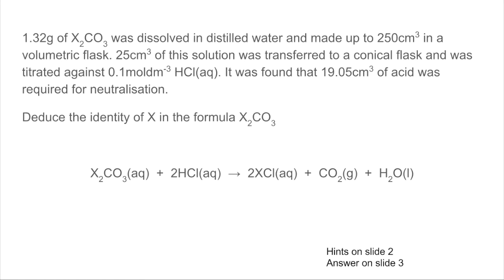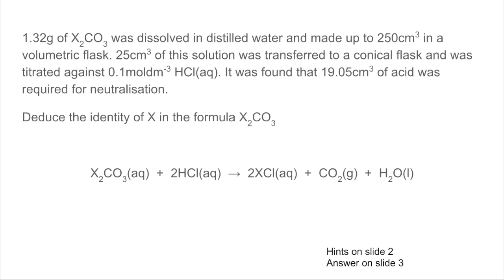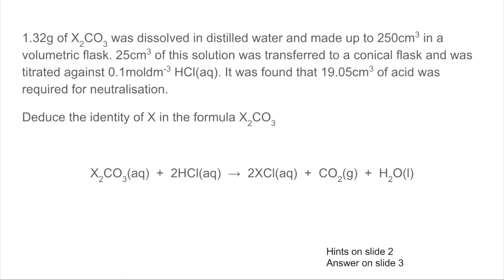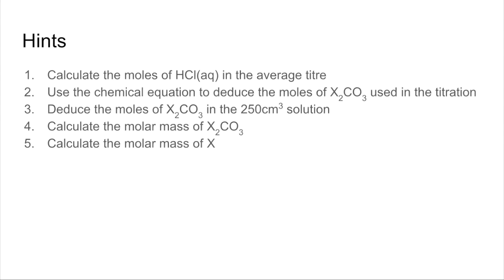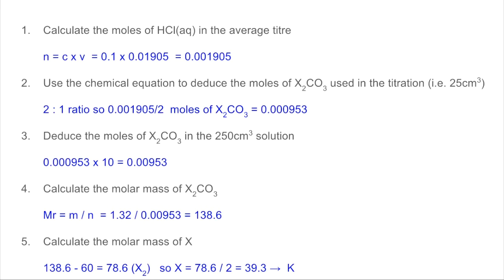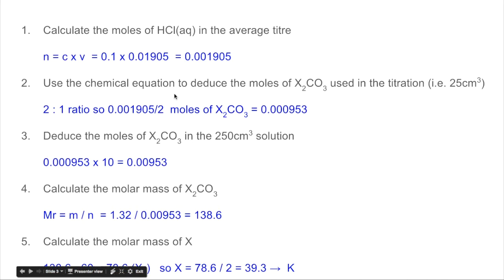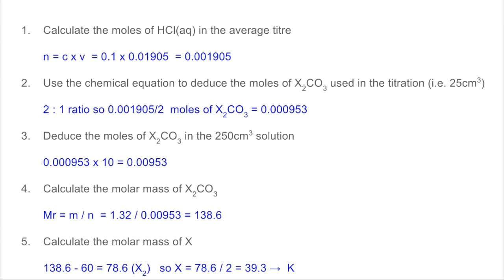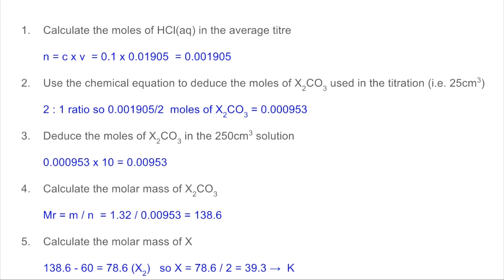Calculating the molar mass of a compound by titration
A look at a typical practical skills task titration calculation